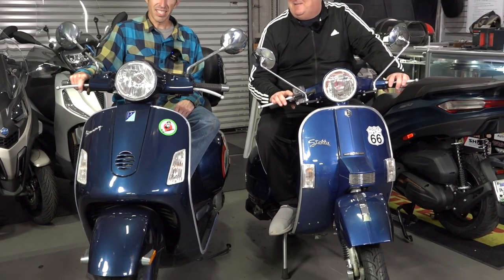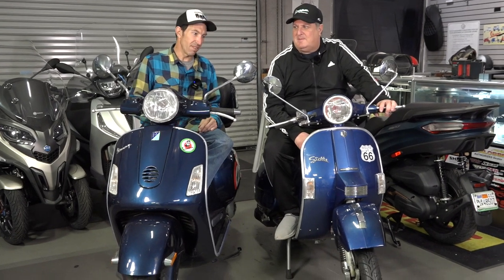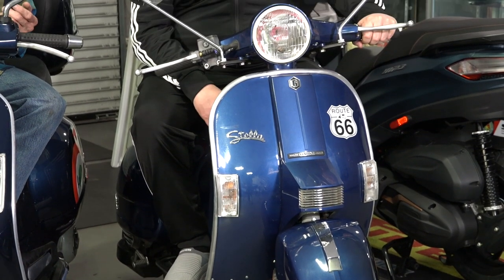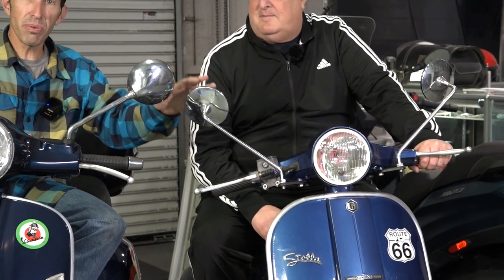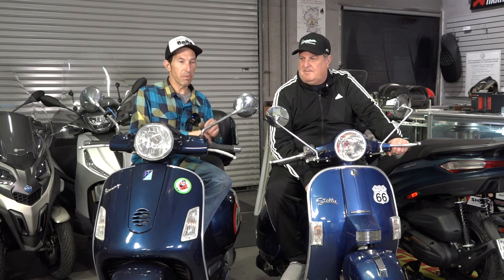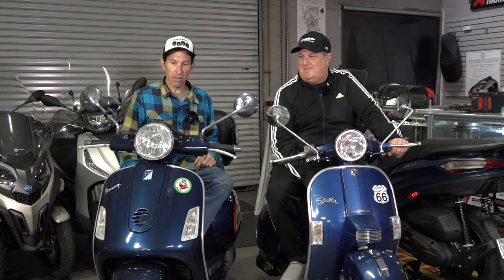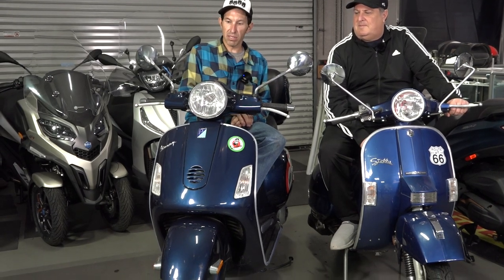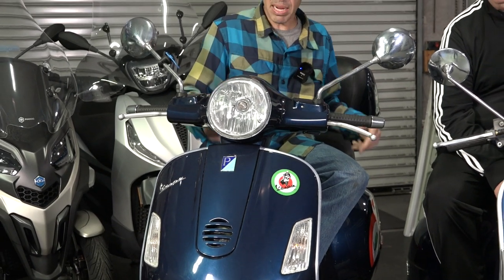Robot & Glen Discuss Amerivespa 2023 in Flagstaff & Raffle Scooters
VESPA MOTORSPORT
3955 Pacific Hwy.